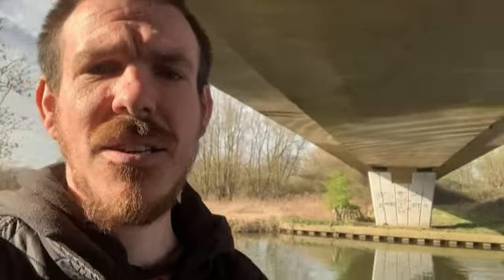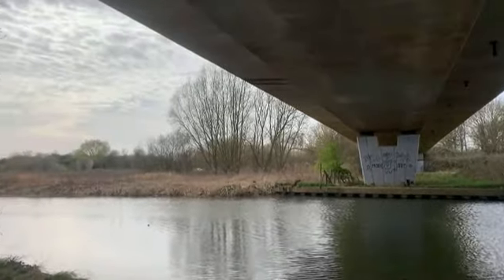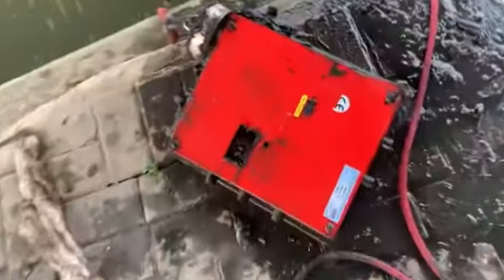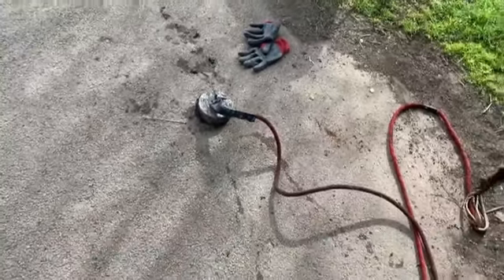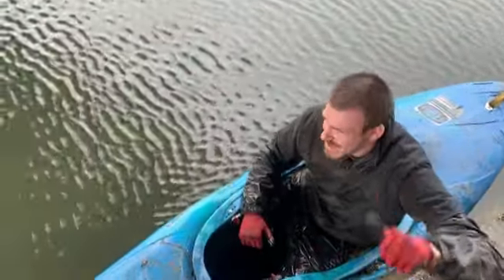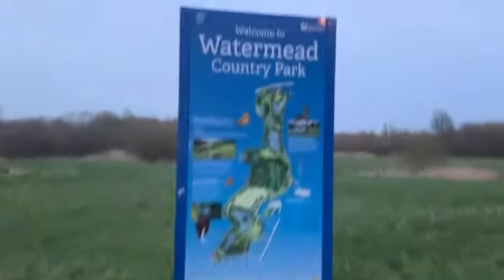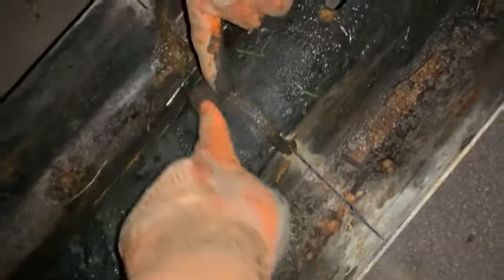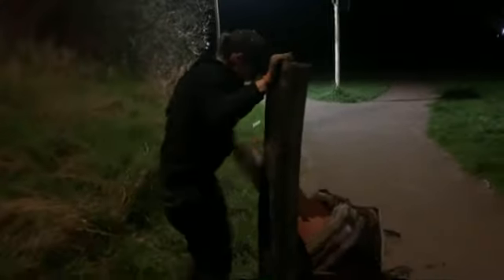Row row row your boat with martin from pmf Uk 🛶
Met up with martin from pmfuk ( Peterborough magnet fishing Uk )
We decided to bring something new to our channels keep watching to find out what’s new

Check my other social media accounts

Facebook drag the mag

Gary - Instagram magnet_fishing_menace